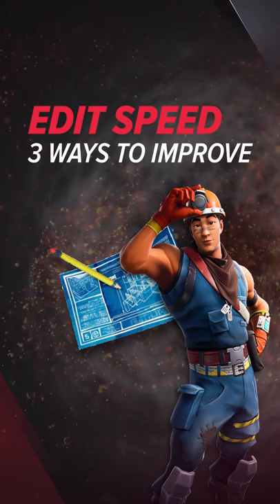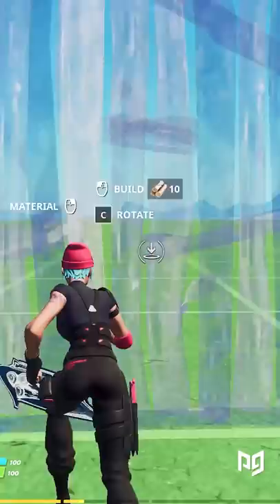3 EASIEST Ways To DOUBLE YOUR EDIT SPEED In Fortnite! (Fortnite Tips & Tricks )